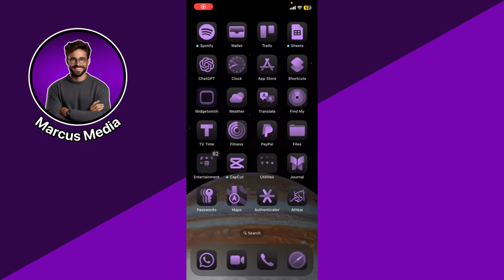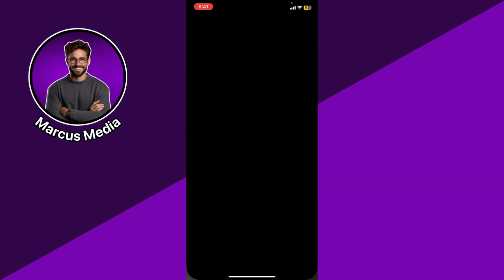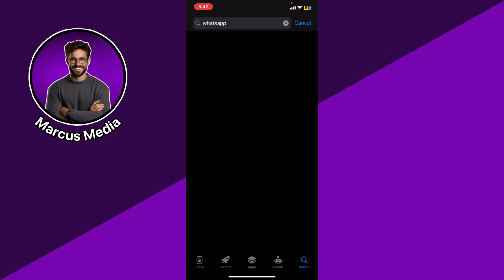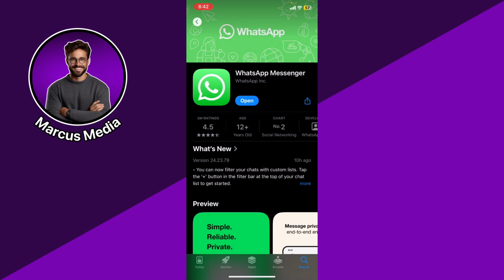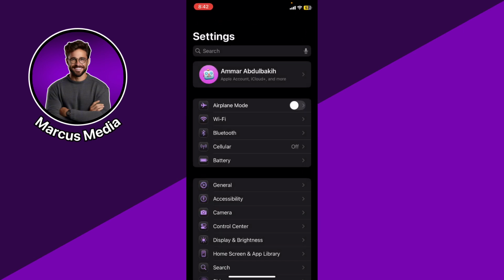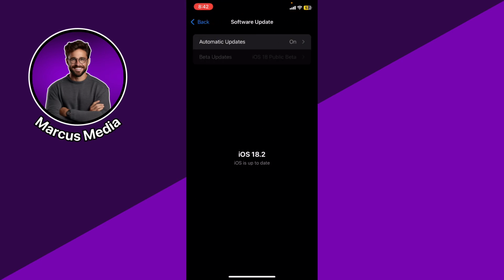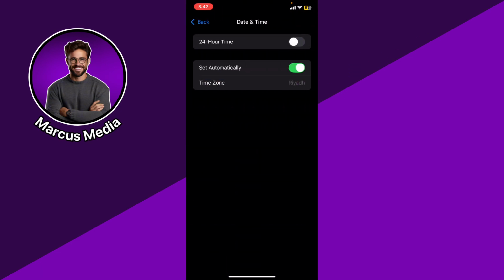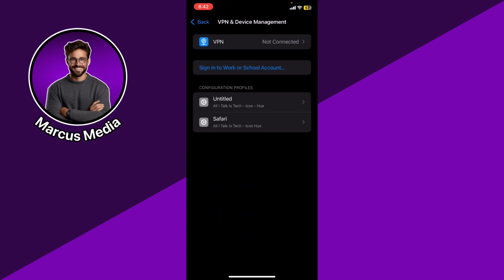Login Not Available Right Now on WhatsApp Error on iPhone – FIX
Login Not Available Right Now on WhatsApp Error on iPhone

Hey everyone! 👋 In this video, I’ll show you how to fix the "Login Not Available Right Now" error on WhatsApp for iPhone. 📱❌ Learn the troubleshooting steps to get back into your WhatsApp account smoothly.